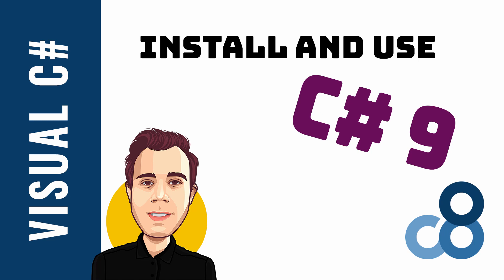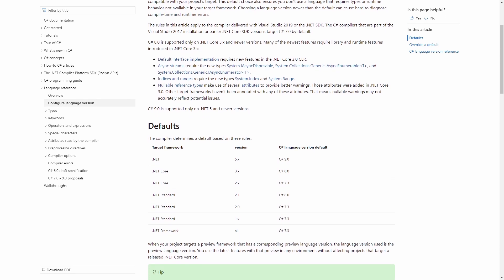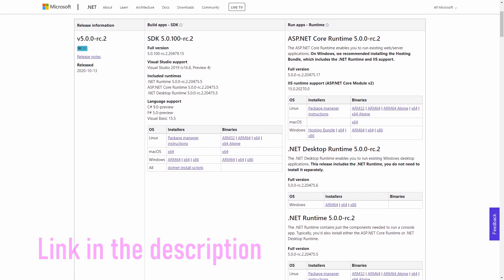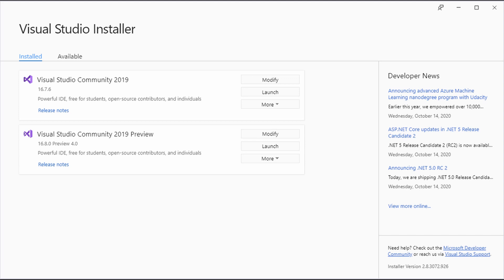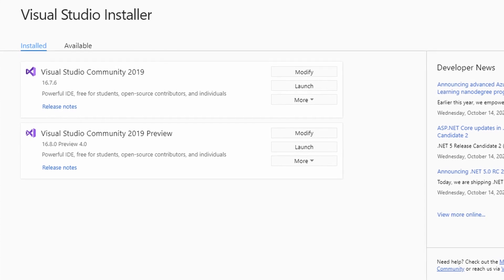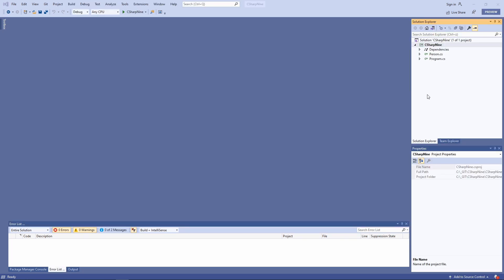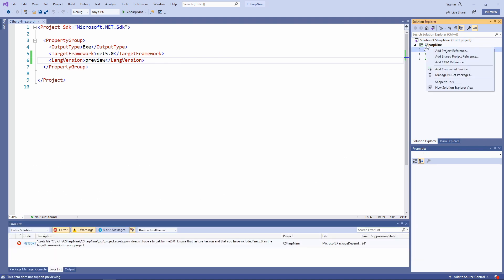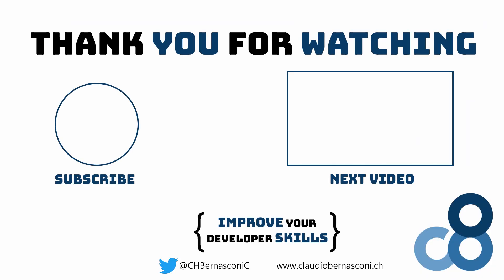Install and Use C# 9 in Visual Studio 2019 (Preview)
.NET 5 is about to release in November, and with it comes the next version of the C# compiler. C# 9 offers many new features that developers have been waiting for for a long time.

Let's take a look at how to install and use C# 9 today. Make sure to stick with me until the end, where I show you one of the new C# 9 features.

00:00 Intro
00:37 C# Language versions
01:27 Download the .NET 5 SDK
01:48 Visual Studio versions
03:20 Enable preview .NET SDKs
03:59 Project File Setup
04:48 C# 9 Init-Only Properties demo